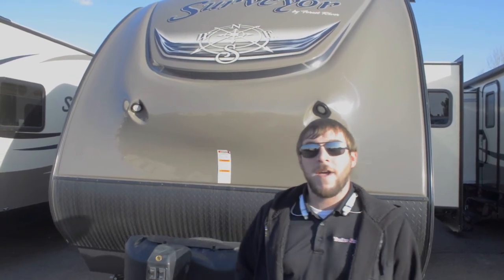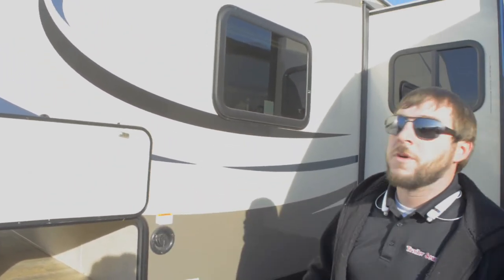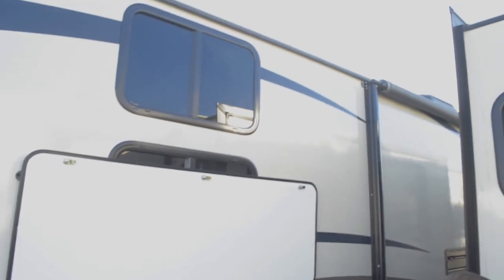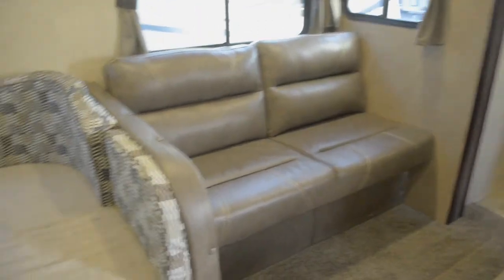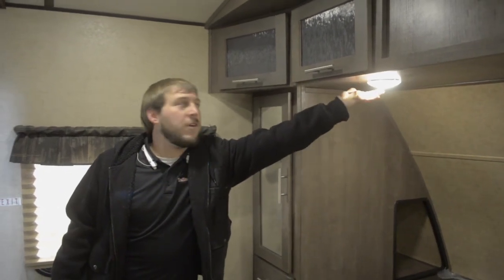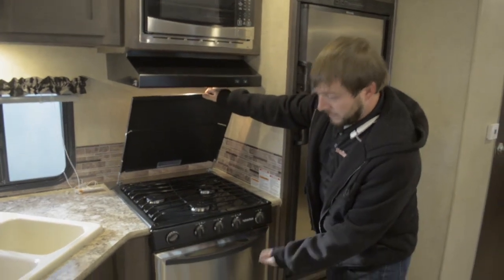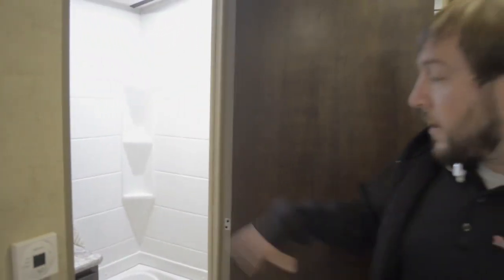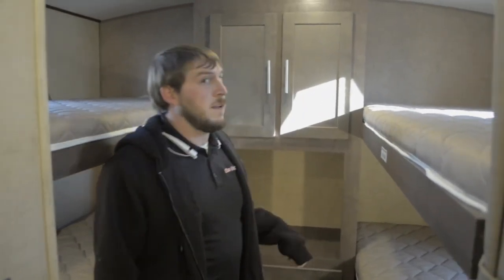2017 Forest River Surveyor 295QBLE - Walkthrough - Trailer Source Inc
Drew Harkleroad gives you a tour through the main features of the Forest River Surveyor 295QBLE at Trailer Source RV Center in Wheat Ridge, Colorado.

As with every series designed by Surveyor, a premium is placed on superior craftsmanship and unmatched value. By combining lightweight floor plans and efficient design, Surveyor delivers superior camping comfort. No need to make sacrifices while you travel.

Surveyor boasts standard seamless kitchen countertops, 22" ovens with a recessed glass stove cover and a residential pull out sprayer faucet. Modern conveniences on the road.

Surveyor's selection of family coaches is sure to cover your family camping needs. From smaller light weight models to the largest with a triple slide, Surveyor has something to fit your family.

Stock no. of unit in video - HL029302
Actual unit may vary from one shown in video.